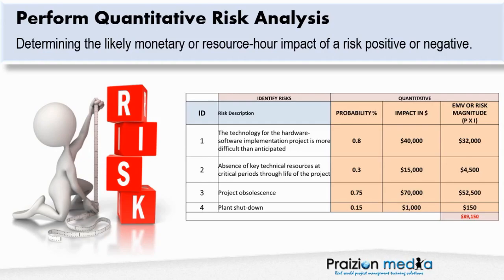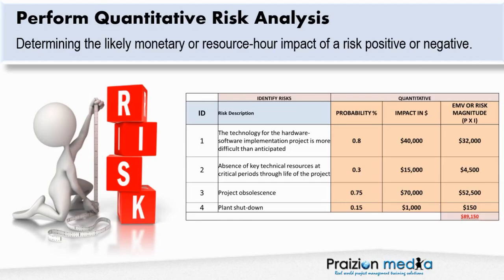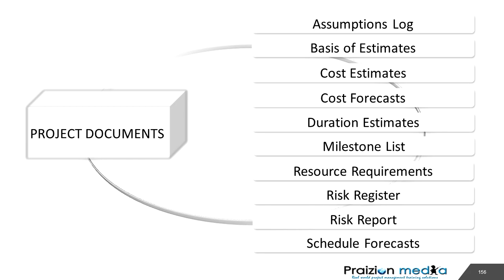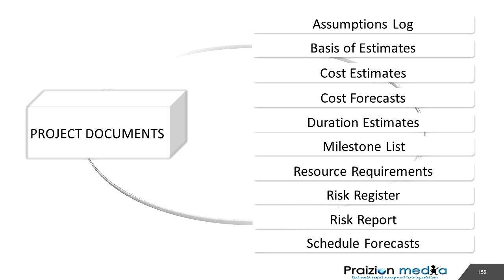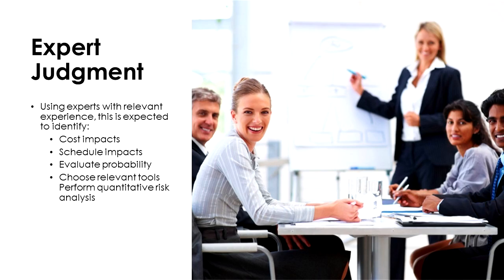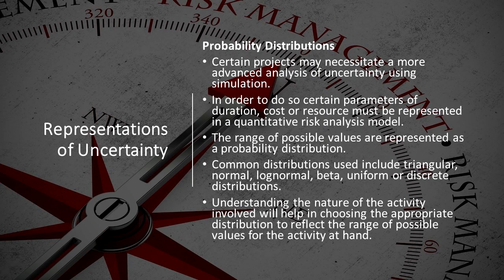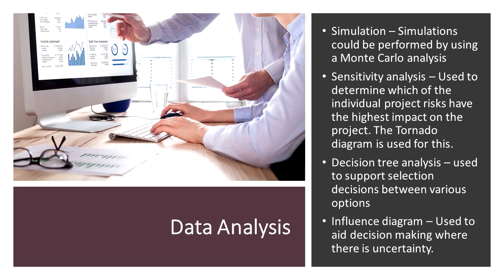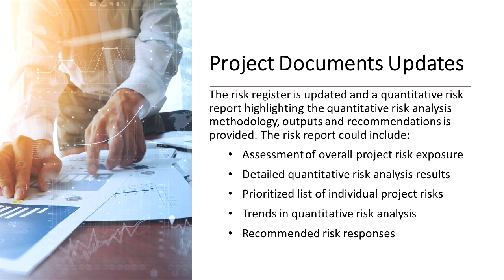PMP Immersion: Risk Process #4 Perform Quantitative Risk Analysis